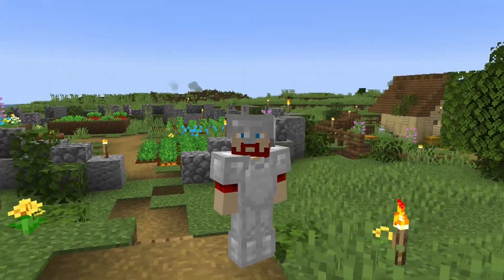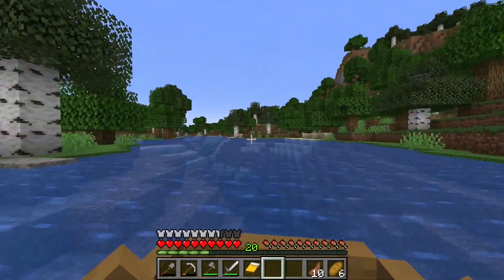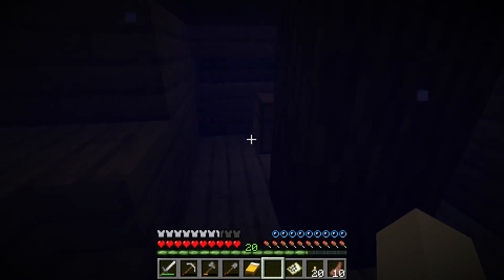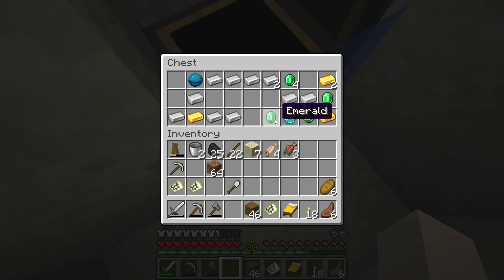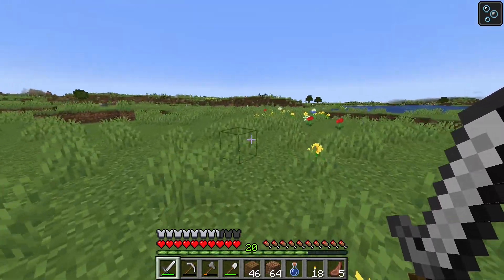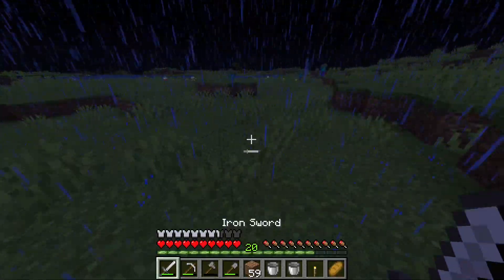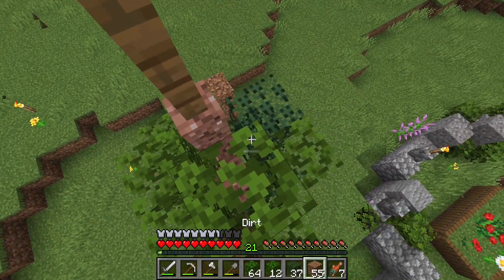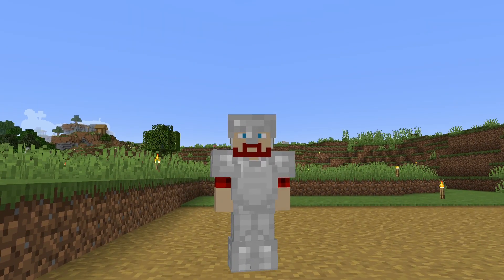FINDING TREASURES AND SOME KIND OF RUINS - Survival Let’s Play Ep. 4 - Minecraft PC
My name is Dalton and I am very new to YouTube content creation, and I am super excited for this incredible journey.
 My goal is to provide you with entertainment within the greatest game of all time.
 My hope is that I provide to you a service that you genuinely enjoy.
I have loved Minecraft Survival since my first experience back in 2015 (yes I was late to the party)

Feel free to follow me and message me with any questions or suggestions!